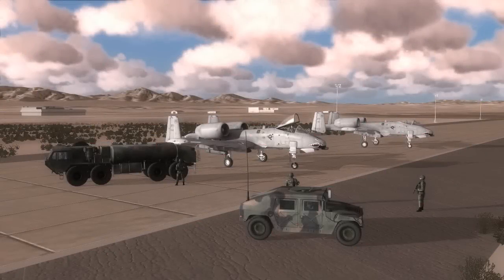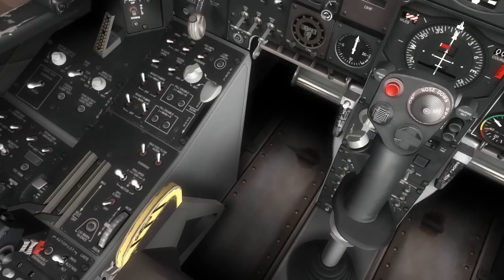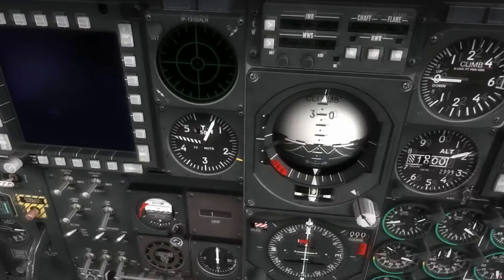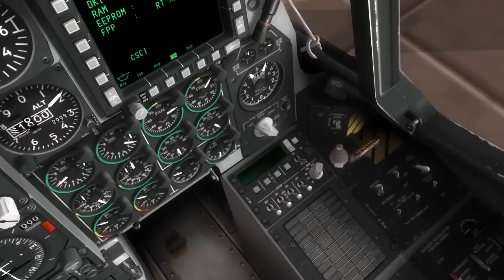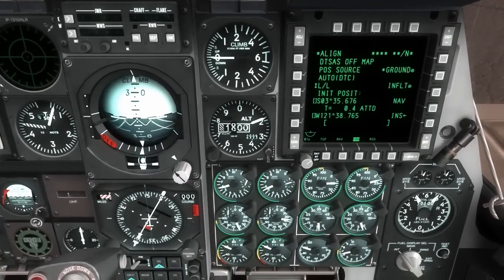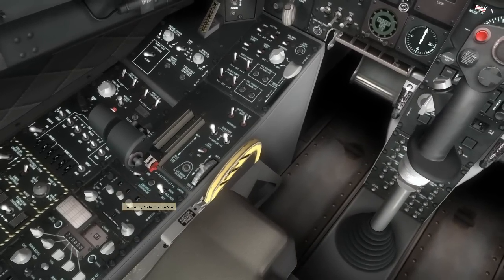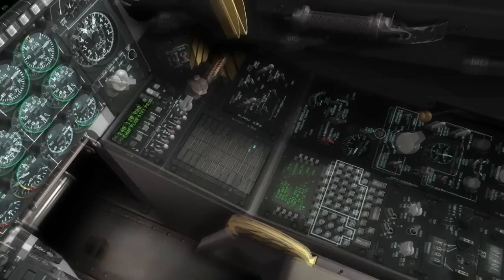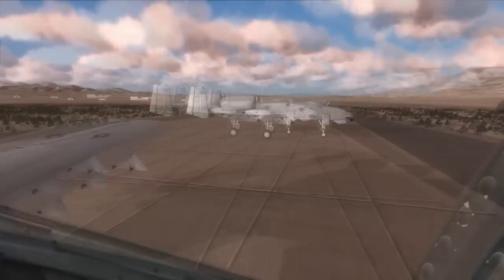DCS A-10C Warthog Producer Note 2 - Start Up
The second producer note for DCS: A-10C Warthog. This note focuses on the start up procedure of the A-10C attack jet.

Notes:

Please note that this note is based on Alpha code and far from complete. We feel it better to release such videos now based on pre-release code than wait until the game is about done.

Video was recorded at 30 FPS at 1280x720 using internal AVI tool. No post-processing was used. Sorry, mouse cursor could not be recorded.

High Dynamic Range (HDR) can be enabled/disabled by users.

While the start up procedure is works for me, I'm sure users will find a flow that works better for them.

This note takes place at a work-in-progress version of the new Nevada (Nellis AFB) terrain. We wanted to give you a little preview of this new terrain even though it is incomplete. No noise map yet and some issues with close range shadows.